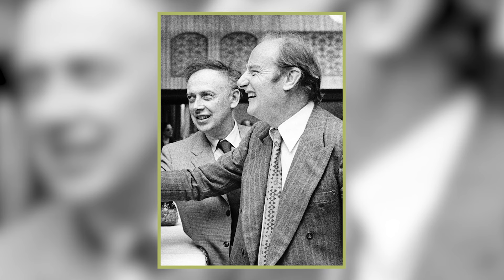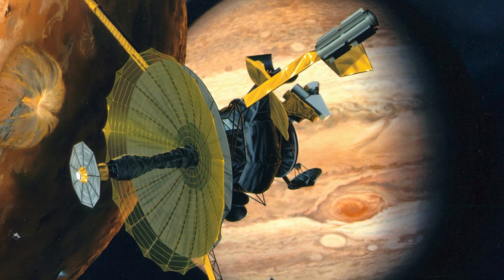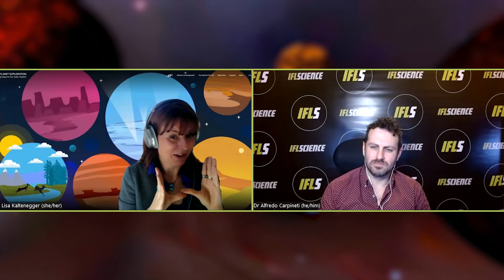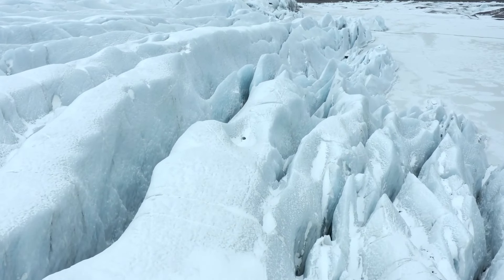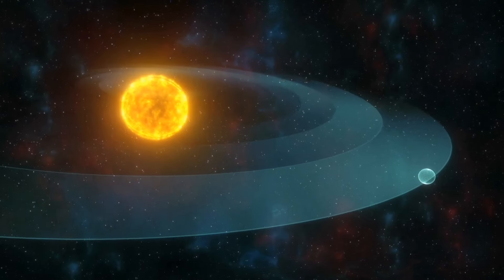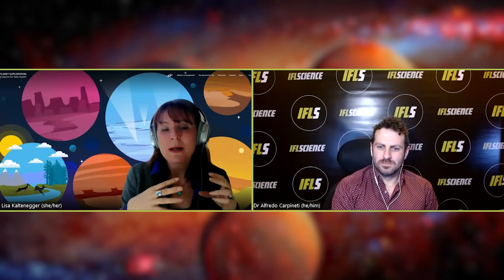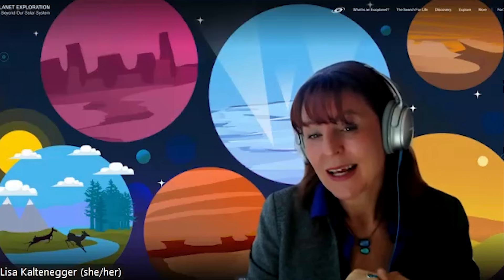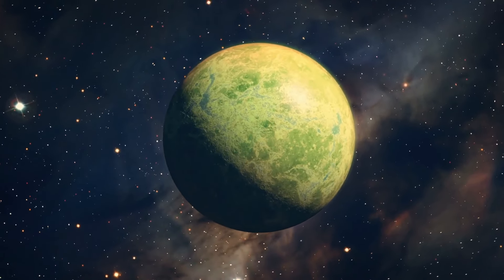How Do You Begin The Search For Alien Life? With Astronomy Professor Lisa Kaltenegger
What is life? It sounds like a dumb question, but if we want to find aliens, we really need to be sure of the answer. If we say life needs to eat, reproduce, and grow, all of that can influence what it might look like from far away.

Professor Lisa Kaltenegger was part of a team of researchers that published a paper in 2024 suggesting that life on other planets might be purple rather than the “little green men” imagined by Hollywood. The idea applies specifically to what color dots we should be on the lookout for when searching for planets that might have life; not blue like our own watery world, not worlds of forest green, but instead purple ones.

We spoke to Kaltenegger about how on Earth you begin looking for life on other planets, and what we’ve learned so far about what it might look like.